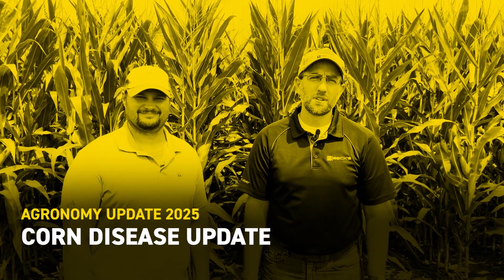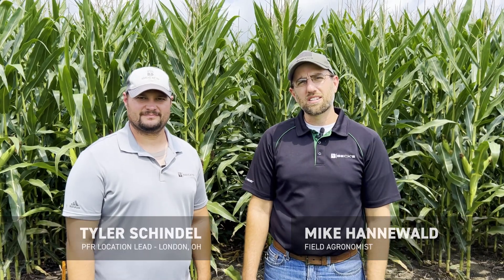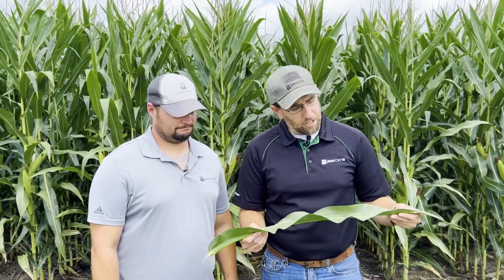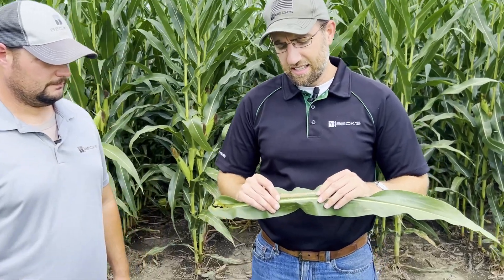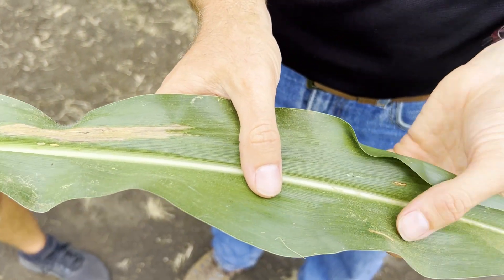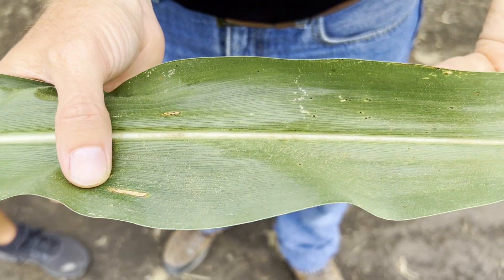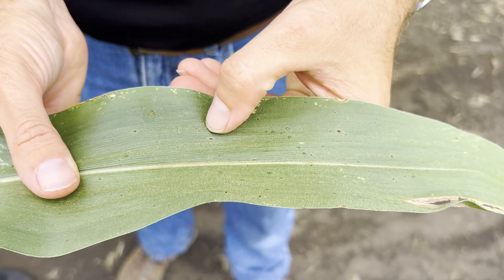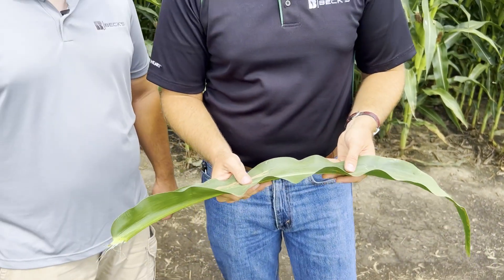Corn Disease Update | Beck's Agronomy Update